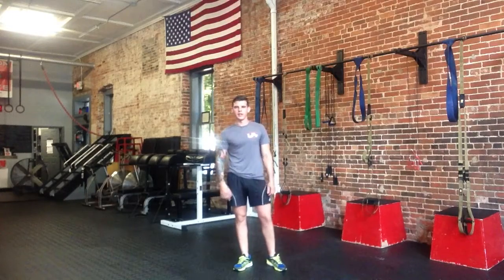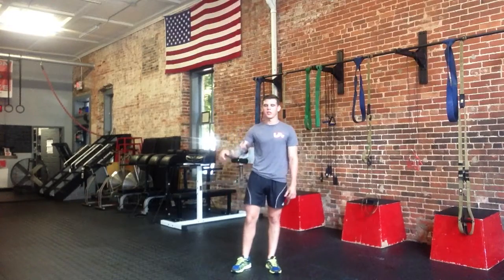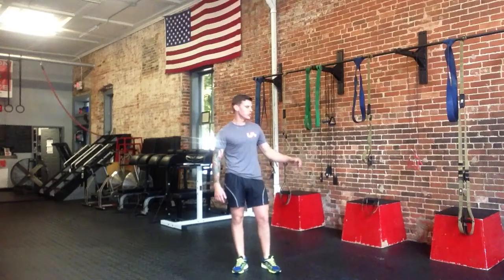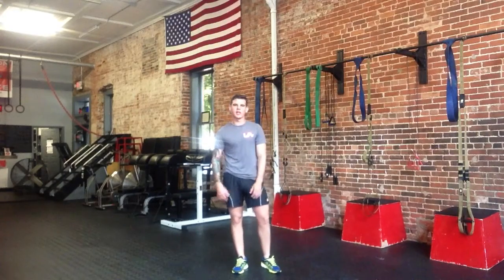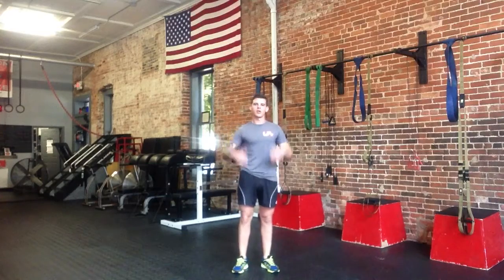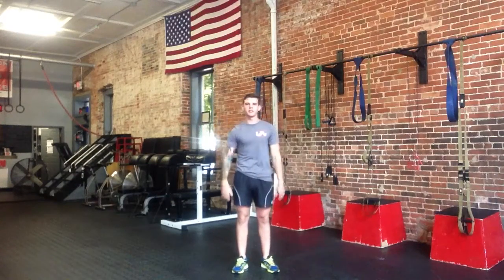Uncommon Athlete TRX Hamstring Curl